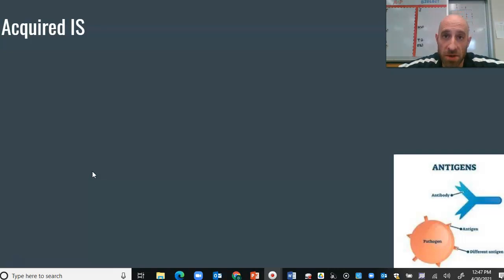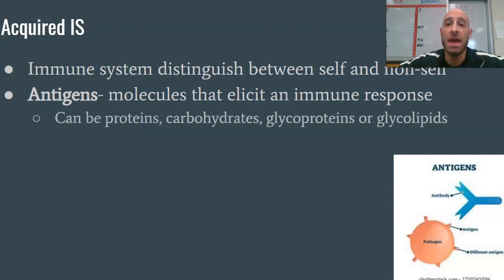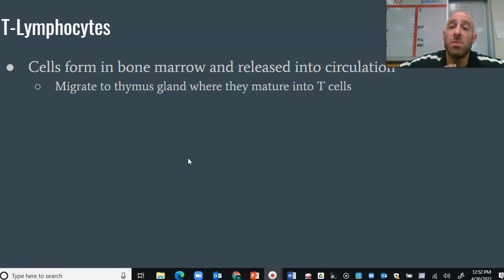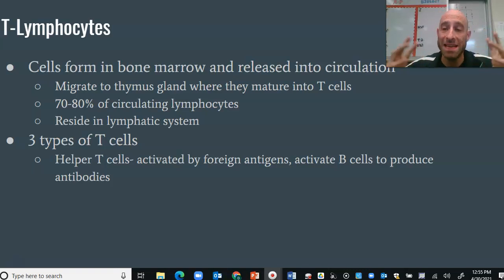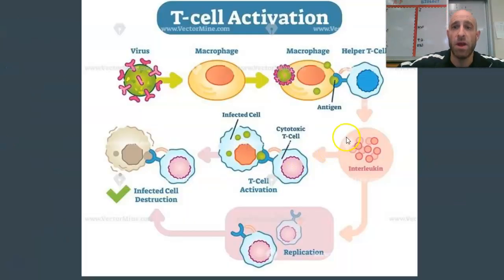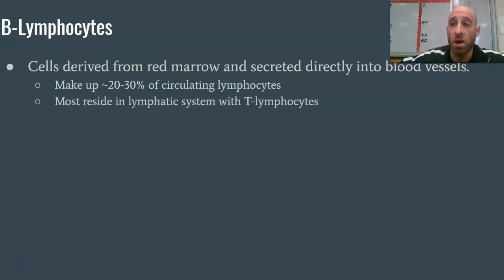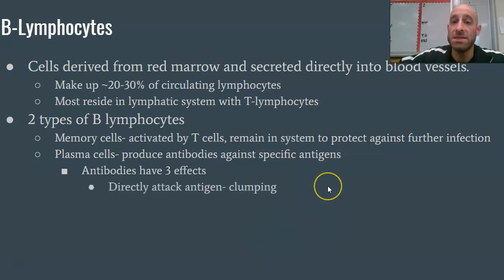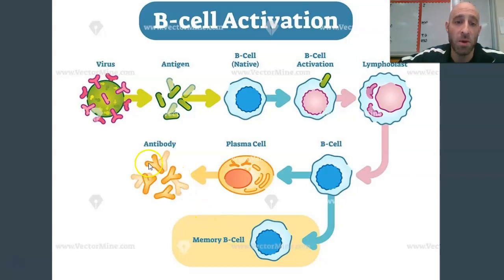Immune System 2